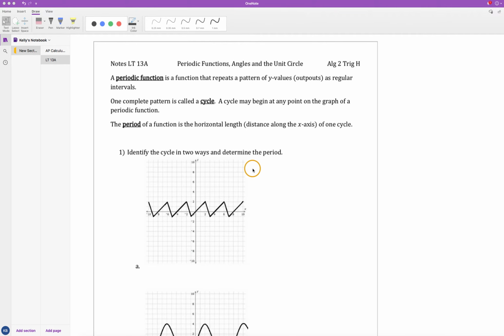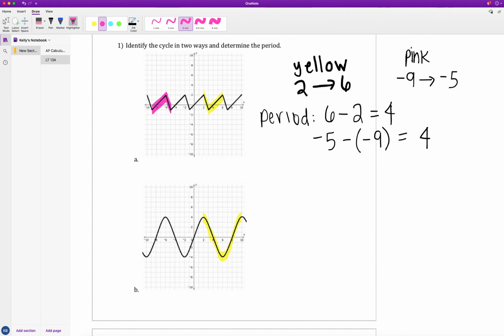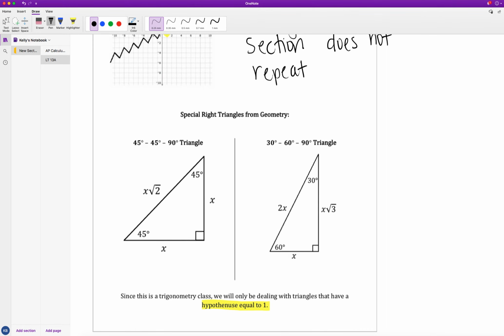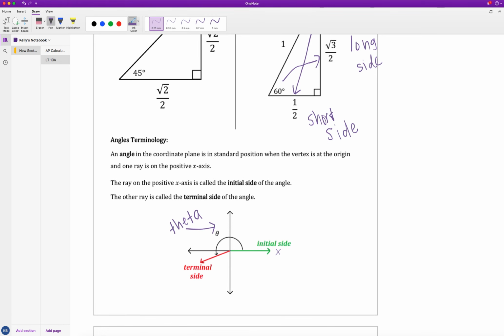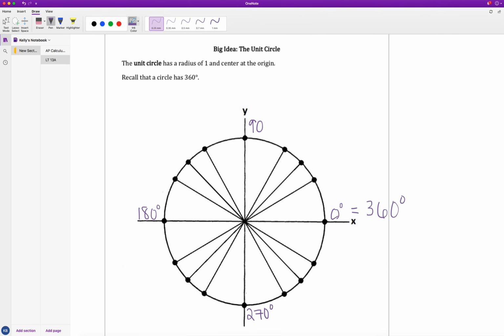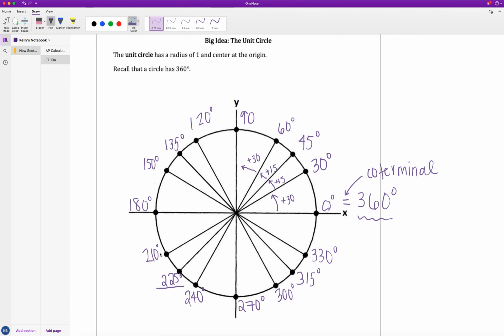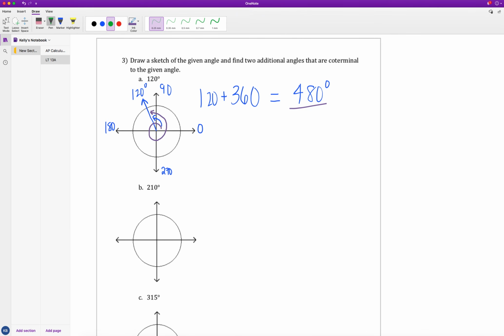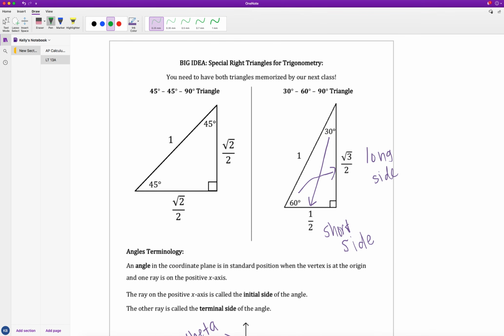Trigonometry - Periodic Functions, Angles, and the Unit Circle